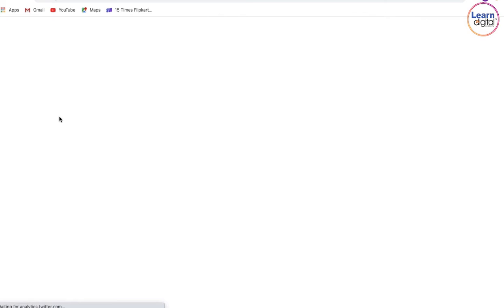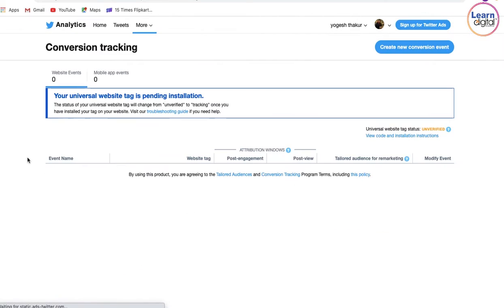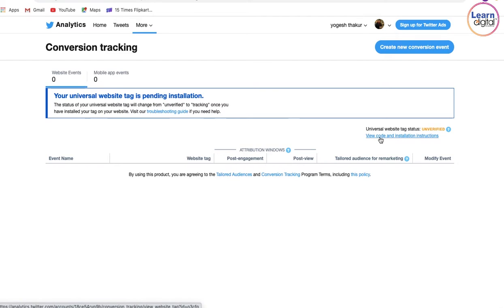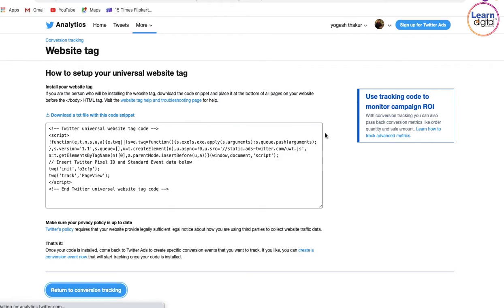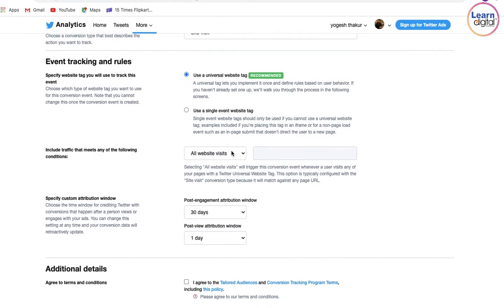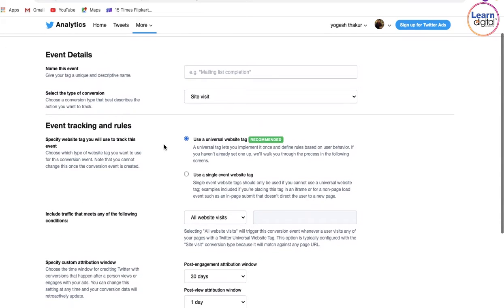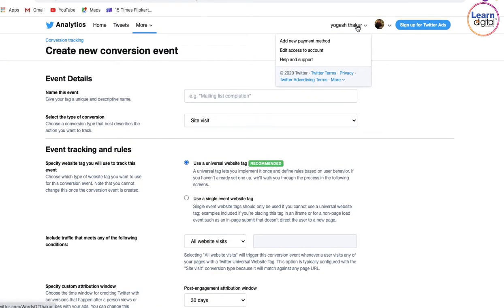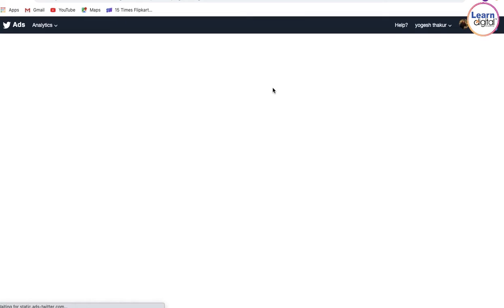Twitter Conversion Tracking | Conversion Tracking in twitter | Learn Digital Academy 2021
How to tweet on Twitter | Twitter marketing | Learn Digital Academy 2021